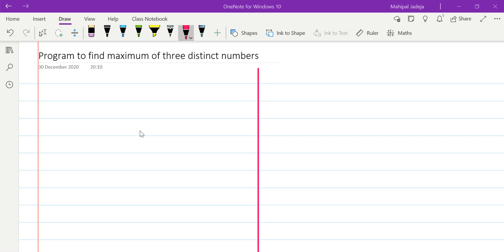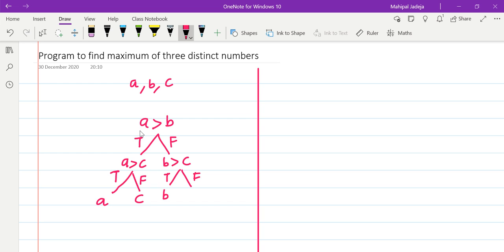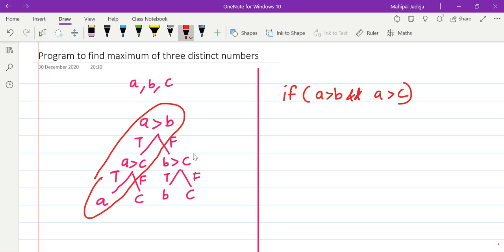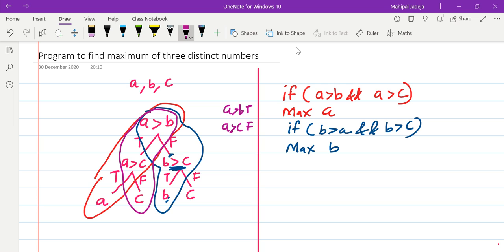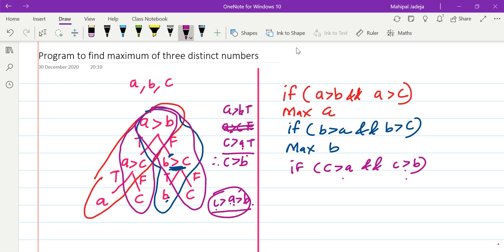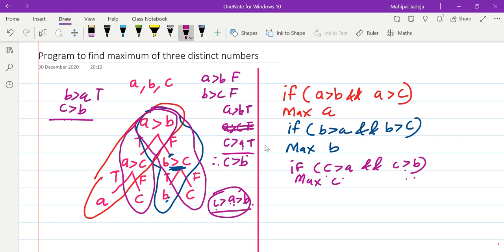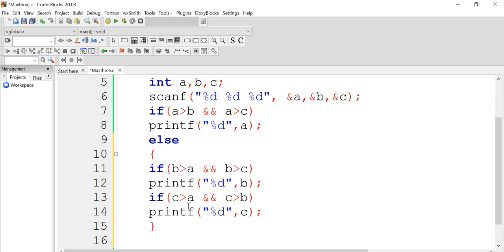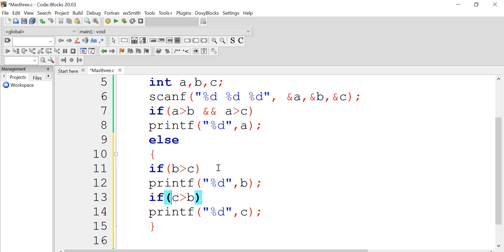Program to find greatest of three numbers in C| Use of if, if else and nested if else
In this tutorial, key logic of finding out maximum of three numbers is explained in detail. A simple straight forward solution is derived from the logic. The simple solution is revised for the improvement in terms of the number of comparisons. The best possible solution is also explained in detail which uses nested if else.